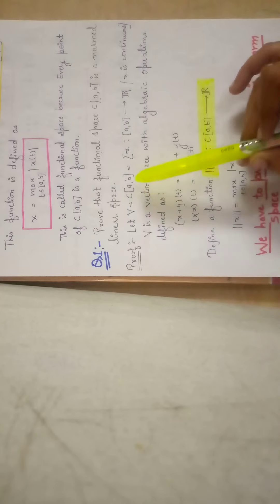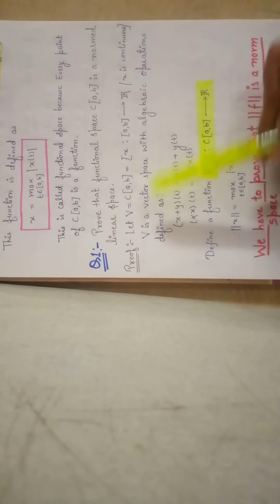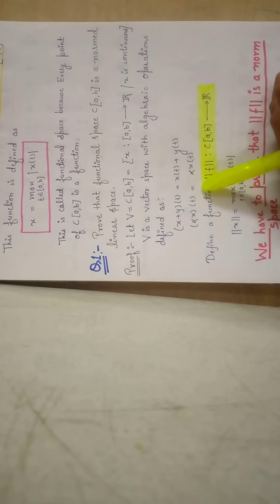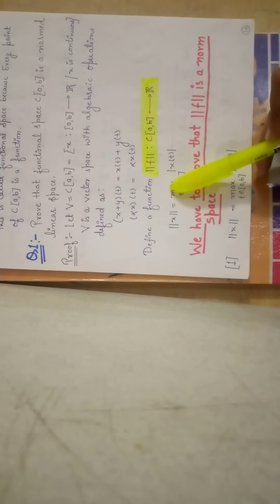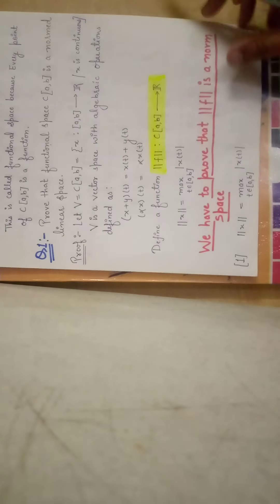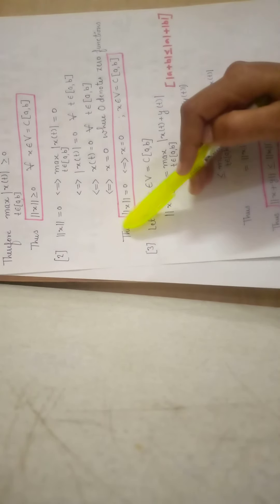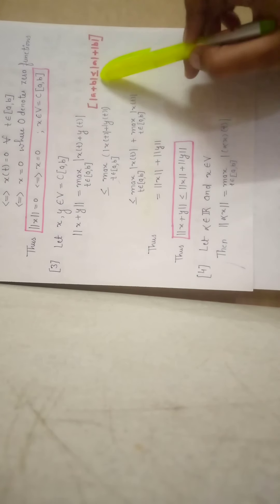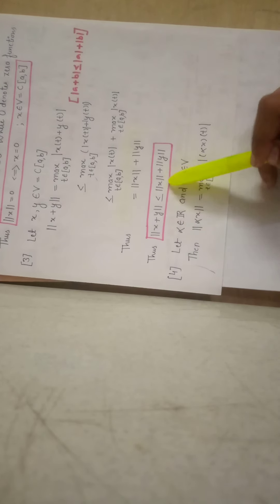Msc(math) 3rd sem ... Function space C[a,b].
Msc(math) 3rd sem
Functional analysis
Function space C[a,b] and functional space is a norm space..
Is vedio appko ye bat bataii ja rahi he ki functional space norm space kese hoga Jo ki msc math ka ekk most important question he or bhoot bar exam me aa bhi Chuka he .. ager app ko Meri vedio pasand aii to mere channel ko subscribe Kare or like Kare ..or appne or friends ke sath vedio share Kare Taki vo bhi is topic ko easily Kar sake...
Thanks you Soo much